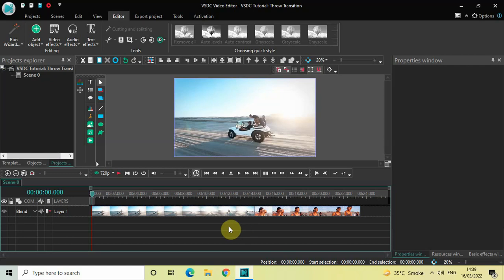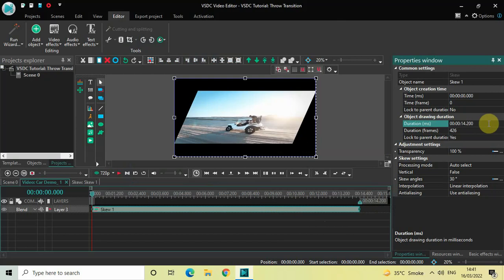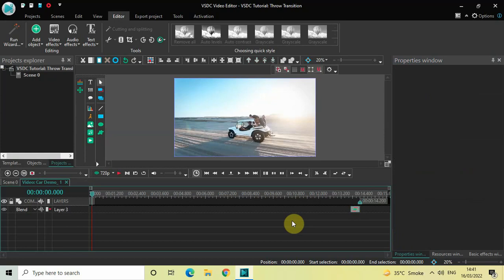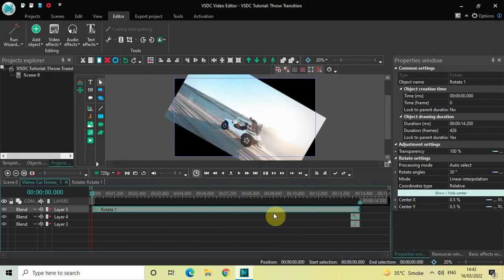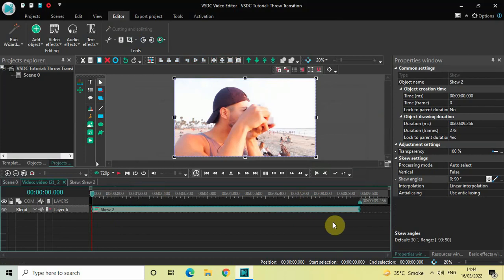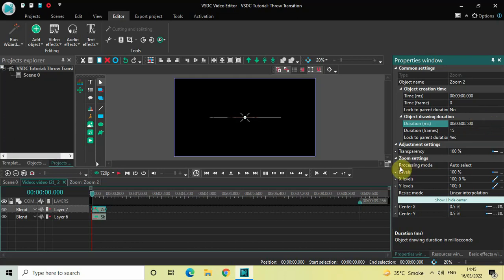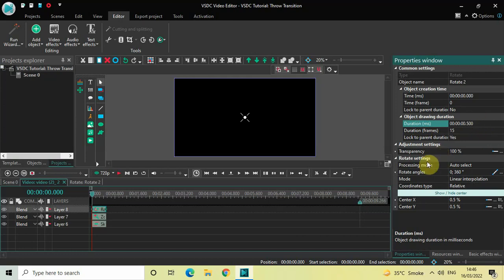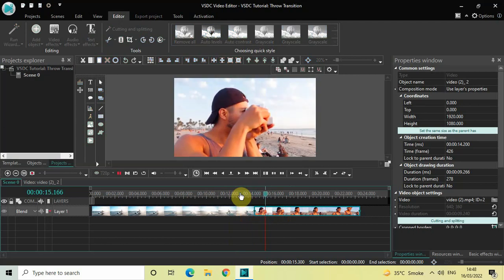VSDC Tutorial: Throw Transition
VSDC Video Editor Beginner Tutorial - In this video, ,I show you how you can apply a throw transition between two videos in VSDC Free Video Editor.